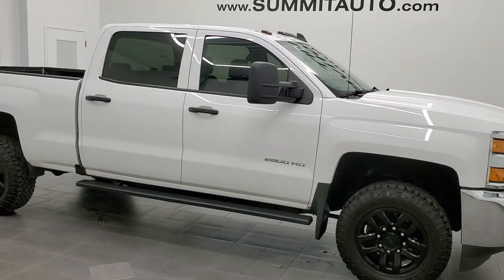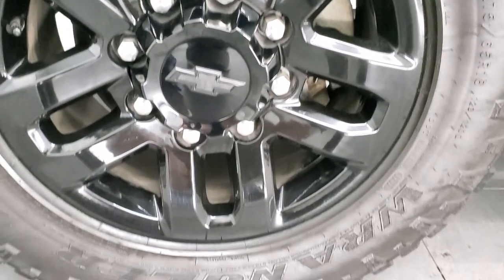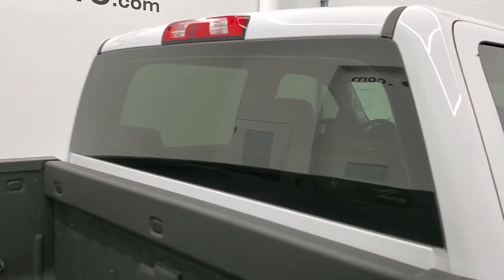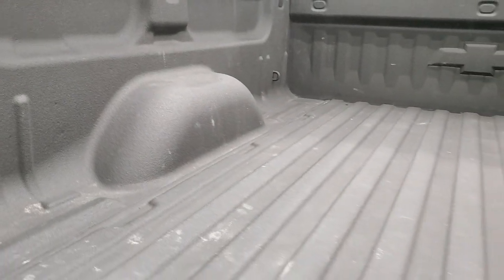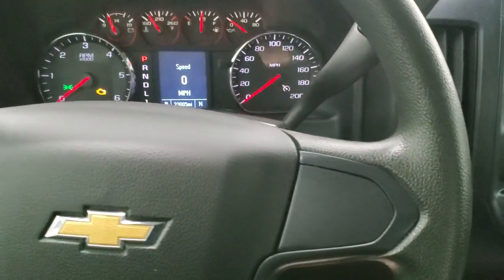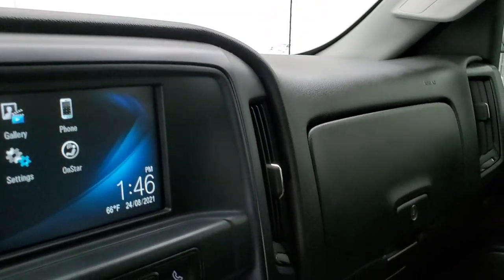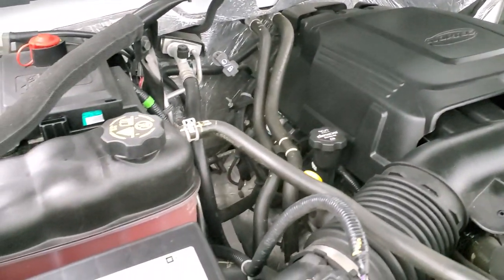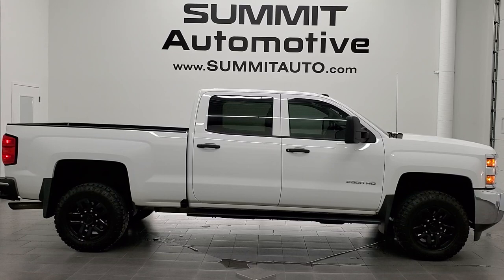2017 CHEVROLET SILVERADO 2500 CREW SHORT WORK TRUCK SUMMIT WHITE WALK AROUND REVIEW 12130Z SOLD!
This 2017 CHEVROLET SILVERADO 2500 CREW SHORT WORK TRUCK GASSER IN SUMMIT WHITE FOR SALE IN FOND DU LAC OSHKOSH WISCONSIN 54935 is the vehicle we did walk around review of today.

Thank you for checking out this video of this 2017 CHEVROLET SILVERADO 2500 CREW SHORT WORK TRUCK GASSER IN SUMMIT WHITE FOR SALE IN FOND DU LAC OSHKOSH WISCONSIN 54935

STOCK: 12130Z
PRICE: $43,999
MILES: 22,998
MAKE: CHEVROLET
MODEL: SILVERADO 2500
VIN: 1GC1KUEG8HG226078
LOCATION: FOND DU LAC OSHKOSH WISCONSIN, 54937 TRUCKS ON 41

CLEAN TITLE HISTORY! 6.0 Liter V8 Engine FFV E85 Capabilities, 360 Horsepower, Full Four Door Crew Cab, Short Box 6 1/2 Foot Shortbox, Work Truck Package WT, 6 Speed Automatic Transmission with Optional Manual Tap Shift, 4x4 Floor Shifter Four Wheel Drive 4WD, Onstar System, Gray Cloth Seats, 40/20/40 Split Front Bench Seating, Full Towing Package with Receiver Trailer Hitch, Wiring and Transmission Cooler Tow Package, 4 Upfitter Switches, Factory Brake Controller, Snow Plow Prep Package (VYU), Telescopic Tow Mirrors, Stabilitrak Traction Control, 3.73 Gears with Automatic Locking Differential Limited Slip Differential, Goodyear Wrangler Duratrac LT275/65 R18 Tires, Painted Alloy Rims Premium Wheels, Four Wheel Disc Brakes, Aftermarket Painted Stepbars, Spray-in Bedliner, Bedrail Covers, Clearance Lights, Projector Lamp Headlights, Locking Tailgate, Rear Bumper Steps, Chrome Trimmed Grill, Chevy MyLink Touchscreen Radio, AM / FM Radio Tuner, Bluetooth, Hands-Free Phone Controls Blue Tooth, Android Auto Compatible, Apple Car Play Compatible, Auxiliary MP3 Jack Portable Audio Connection, USB Jack Portable Audio Connection, Adjustable Height Seatbelts, Driver and Passenger Front Air Bags, L.A.T.C.H. Child Safety System, Side Curtain Air Bags SRS Safety Restraint System, Compass and Outside Temperature Display, Rubber Floors, Air Conditioning AC, Cruise Control, Power Locks, Power Windows, Tilt Steering Wheel, Automatic Headlights Autolamp, Summit White, CLEAN AUTOCHECK! Very very clean inside and out! This is one of the sharpest and cleanest 2017 Chevrolet Silverado 2500 crewcab shortbox 3/4 ton gas trucks we have ever had on our lot! Make your move before this super clean 4wd is gone!

STOCK: 12130Z
PRICE: $43,999
MILES: 22,998
MAKE: CHEVROLET
MODEL: SILVERADO 2500
VIN: 1GC1KUEG8HG226078